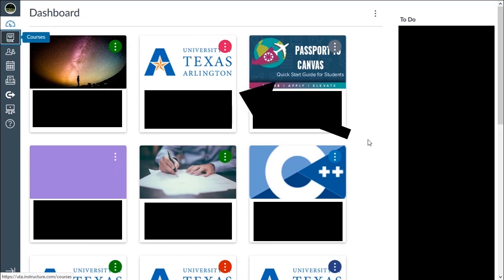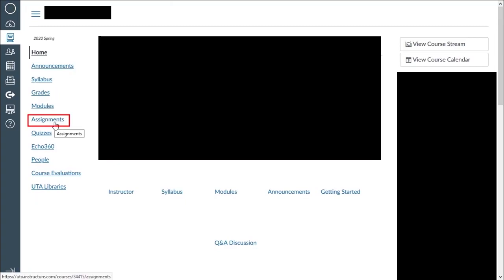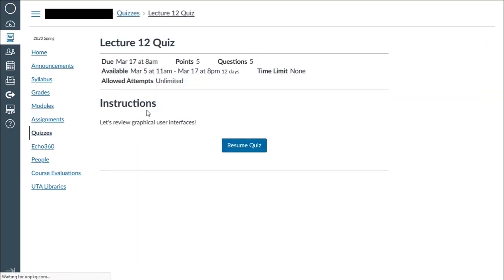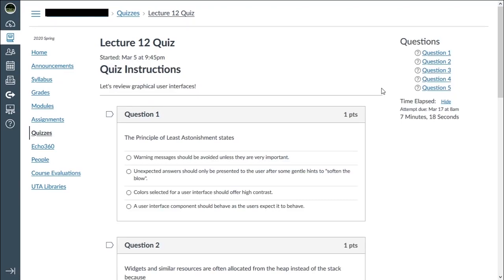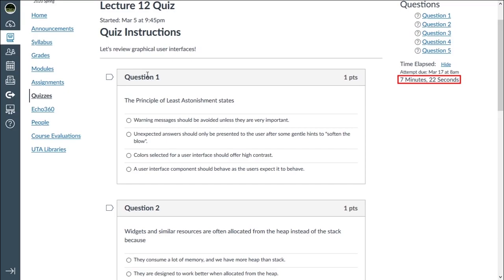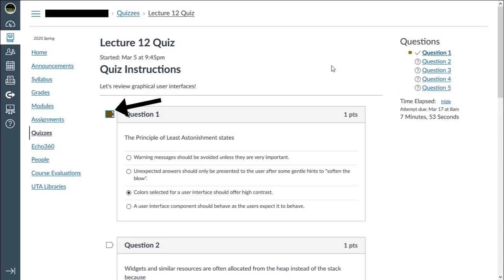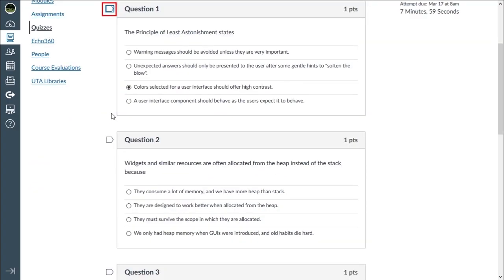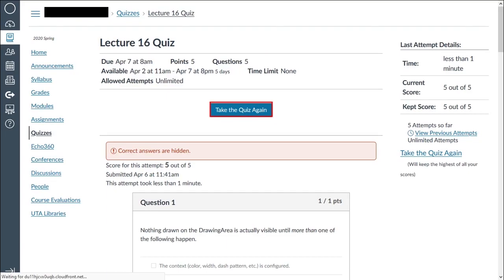Quizzes in Canvas - University of Texas at Arlington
This video created by the University of Texas at Arlington Distance Education Department will demonstrate to incoming and current students how to navigate through the Canvas service to complete and navigate through quizzes, tests and any other form of assessment that can be used in Canvas whether it be mandatory or a survey from the professor.